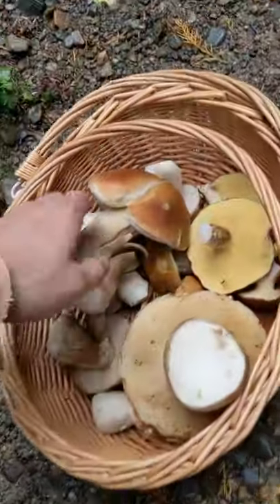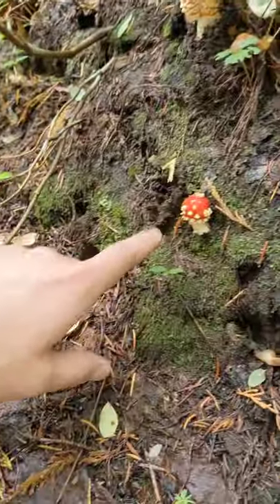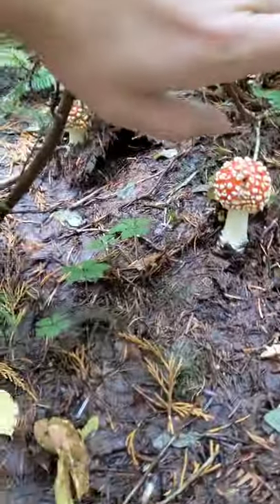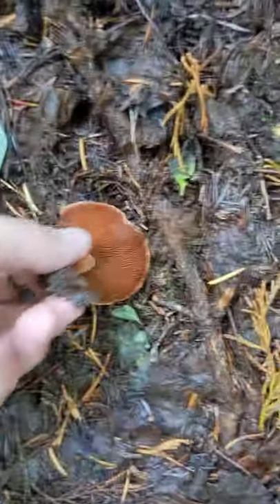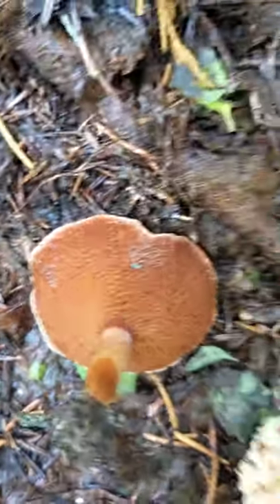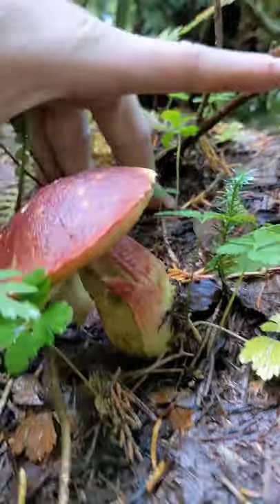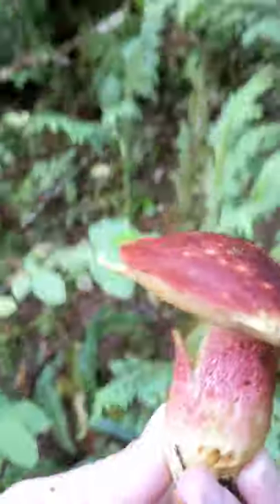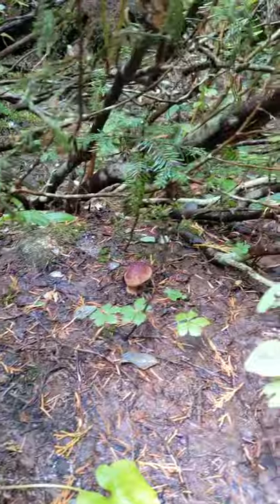Bolete and Amanita mushrooms in the PNW